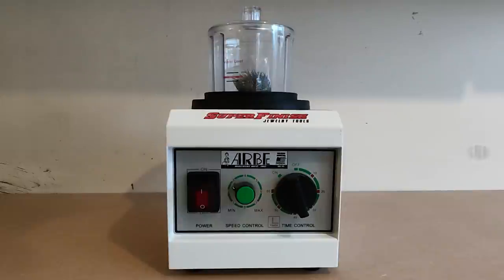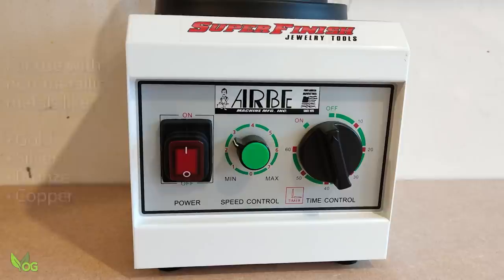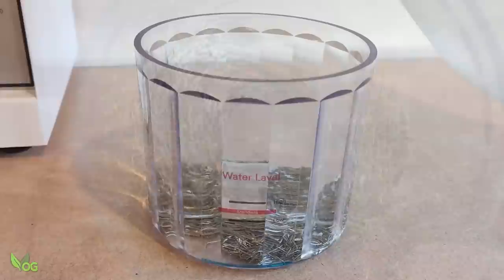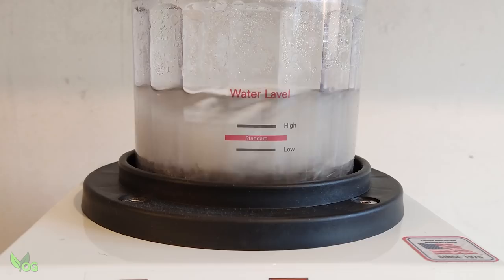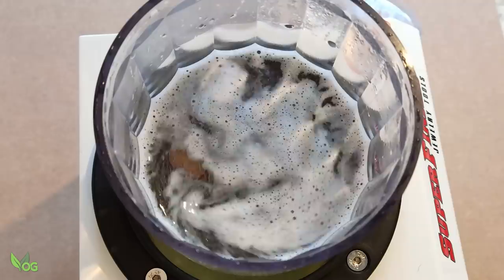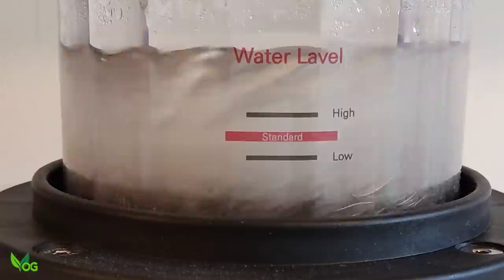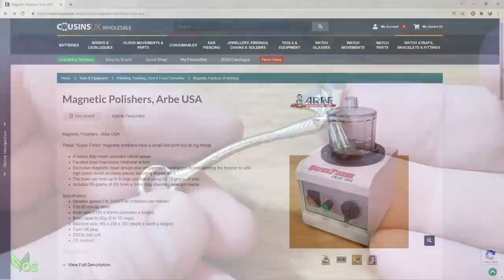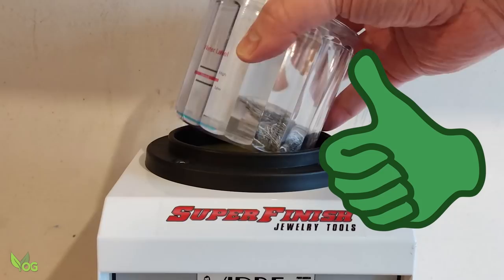A look at Magnetic Polishing with the Arbe Magnetic Polisher - by VOGMAN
Polishing metals like gold, silver and bronze can be a pain. Often slow and messy, a quick and easy way is always an advantage. So how about Magnetic Tumblers? Do they work? They can be expensive, so are they worth it?
Here, thanks to the kind support of Arbe, I'm able to put a Magnetic Polisher through its paces and see just what they're capable of.

*** COMEDY OF ERRORS ***
As eagle-eyed viewers have already spotted, at 1.25 I say "non-metallic metals," where I actually mean "non-MAGNETIC metals" 😂🤣😁
And yes, Arbe had a similar day to me when they labelled their bowl 2.00 with "Water Lavel" rather than "Water Level" 🤣😂🤣

0:00 - Introduction
1:29 - Controls
4:00 - How it works
5:01 - Testing
6:59 - Results
7:38 - My thoughts

I often get asked where I buy my investment powder, what type of oven do I use, etc, so to make life easy I’ve made a list with links on my

*** ETSY STORE ***
I sell a few castings and 3D designs on Etsy. Proceeds help me maintain my channel.